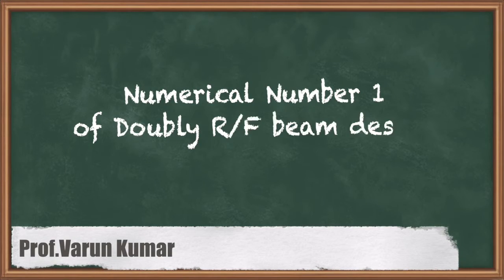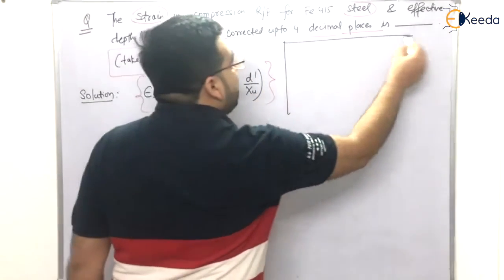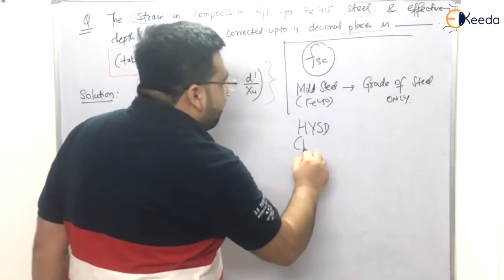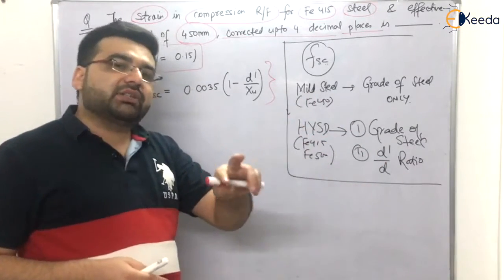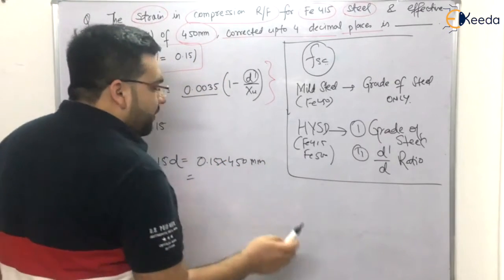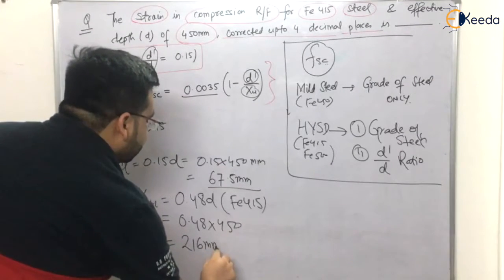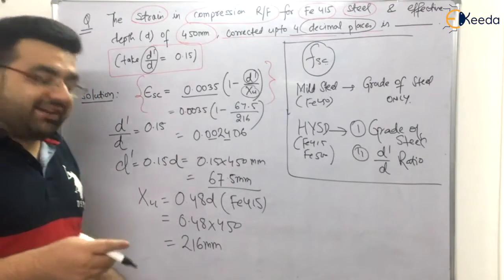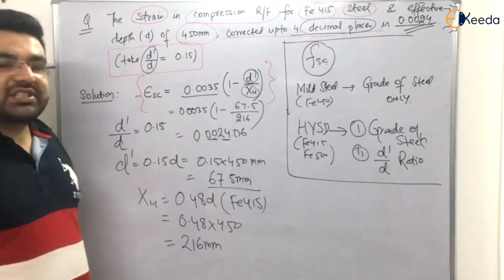Numerical Number 1 of Doubly R F beam design | Concrete Structures - GATE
In this engaging video, we embark on a practical journey through the world of doubly reinforced concrete beam (Doubly R F beam) design, tackling a numerical problem that will test your understanding of this crucial aspect of Concrete Structures for the GATE exam.

Gear Up for Success:

Grasping the Problem-Solving Process: Delve into a step-by-step analysis of a real-world doubly reinforced concrete beam design problem, gaining insights into the practical application of theoretical concepts.

Applying Design Principles: Witness the application of fundamental design principles in solving a numerical problem, enhancing your problem-solving skills and confidence.

Mastering GATE-Level Challenges: Equip yourself with the necessary skills and techniques to tackle similar numerical problems encountered in the GATE exam.

Happy Learning.